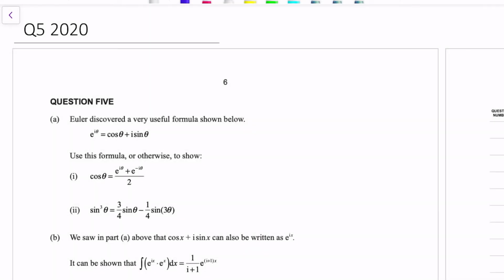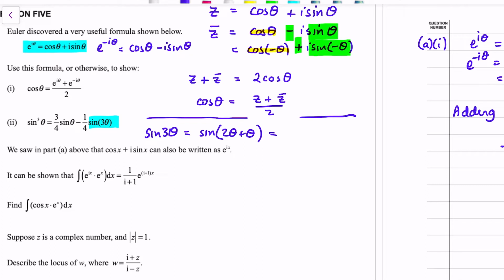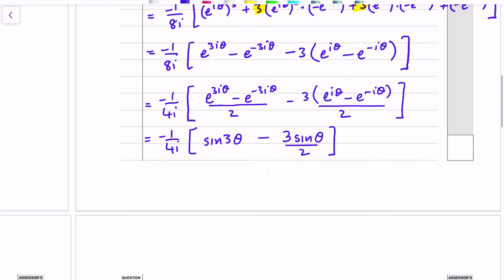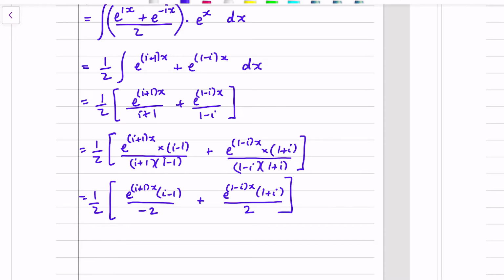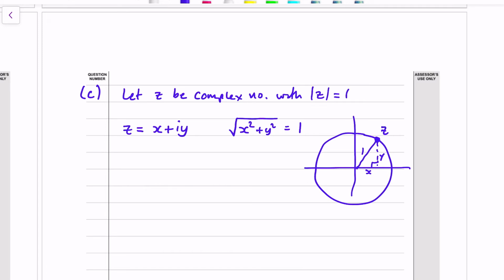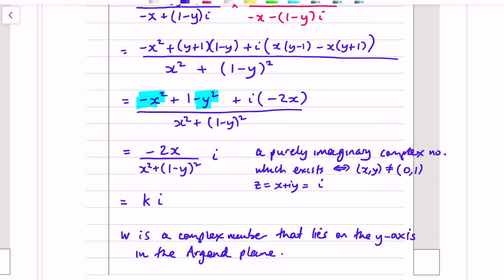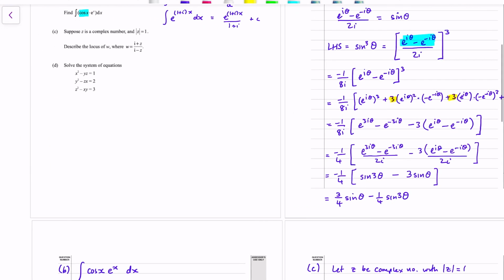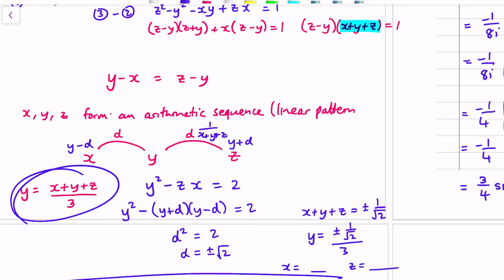Scholarship Calculus 2020 Q5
(a) Using Euler's formula to prove trig identities
(b) Integration using complex numbers
(d) A non-linear system of equations with a twist